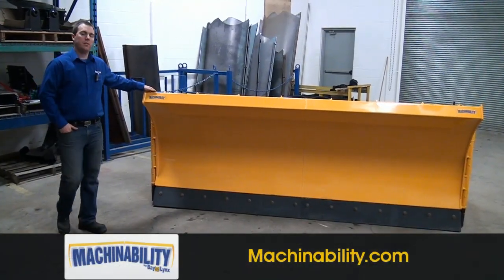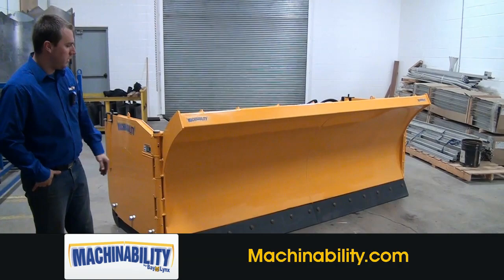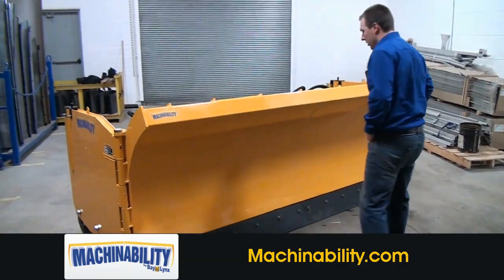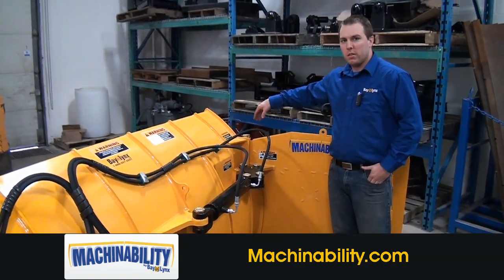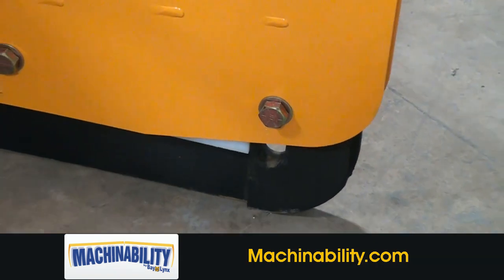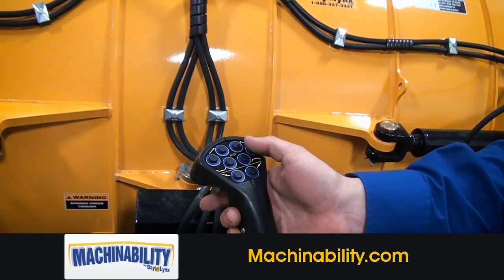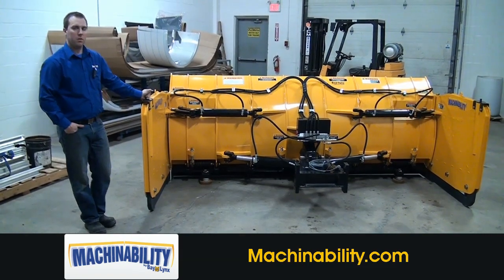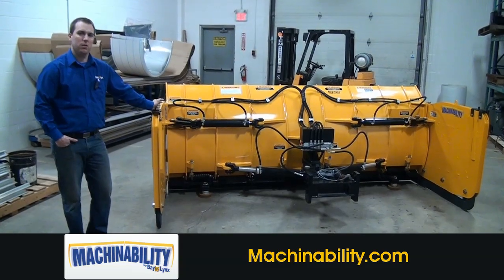Machinability SW 48 Series Plow